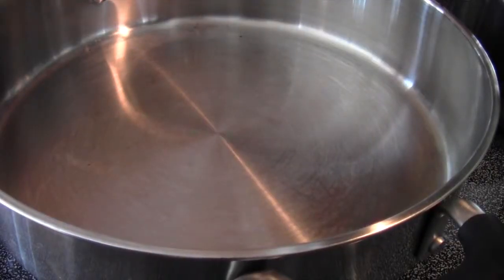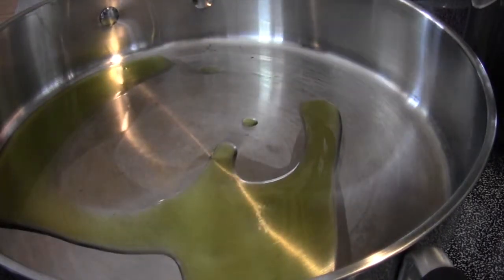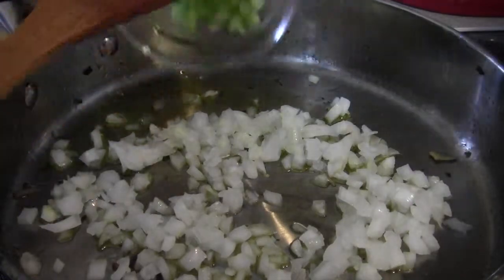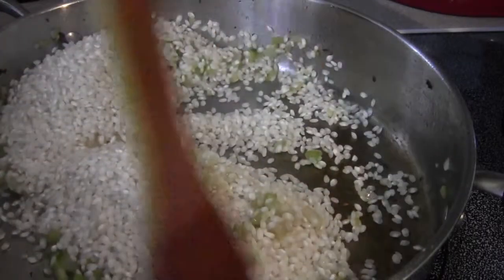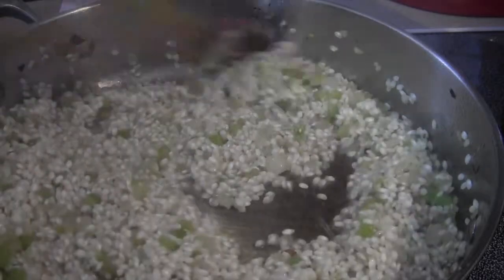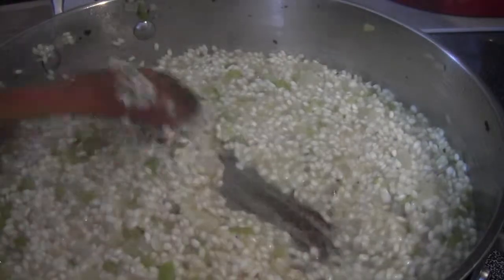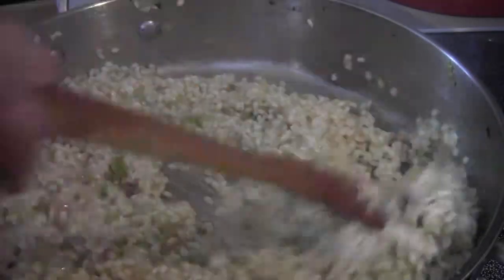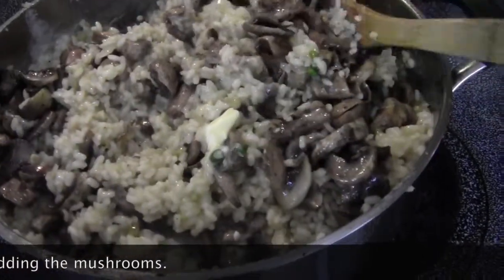Mushroom Risotto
Risotto takes a bit of time to make and you have to be very attentive. But, the final dish is well worth the effort. It's amazing.